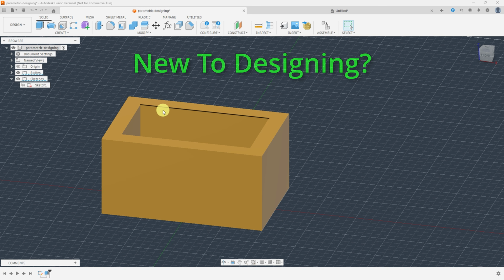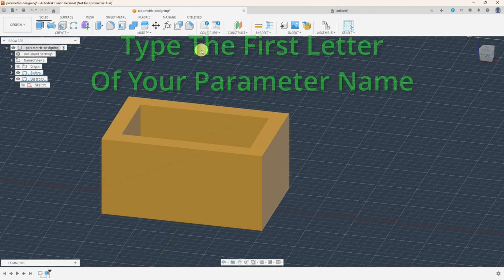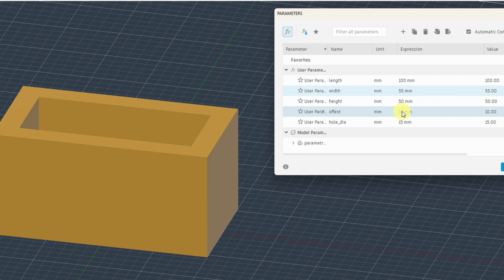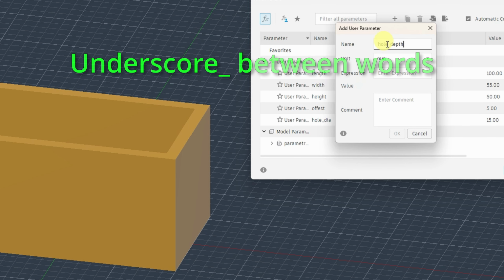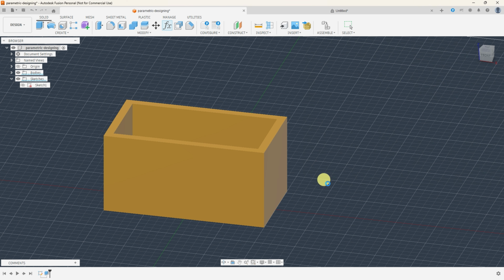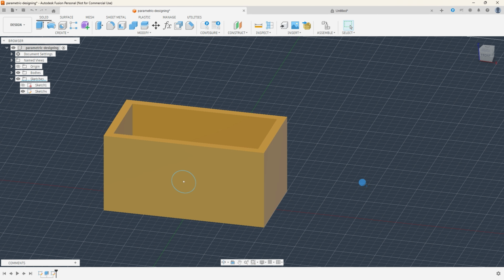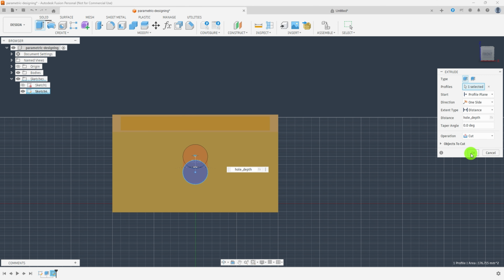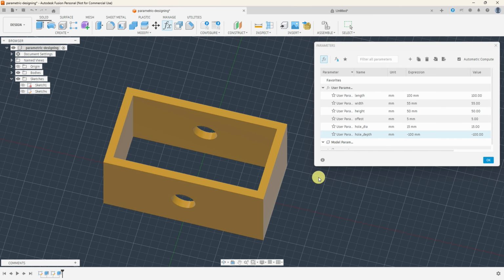Change ONE Number… Update Your Entire Design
Fusion 360 parametric design tutorial 🔧 Learn parametric modeling, user parameters, and how to change dimensions instantly without rebuilding your model. Perfect for beginners and advanced users 🚀

Tired of redesigning your entire model every time one dimension changes? 😤

This video shows you how to use parametric design in Fusion 360 to take full control of your models and update everything in seconds ⚡

🔧 What Parametric Design Actually Is

Parametric design lets you control your entire model using variables (parameters) instead of fixed dimensions.

💡 Change ONE value → your entire model updates
💡 No rebuilding sketches
💡 No broken features
💡 Massive time savings

👉 This is how advanced Fusion 360 users design FAST.

💥 Why This Matters (REAL WORLD)

If you're:
✔️ 3D printing functional parts
✔️ Adjusting tolerances or fit
✔️ Creating multiple design versions
✔️ Iterating quickly

👉 Parametric modeling is a GAME CHANGER.

🔹 How to create user parameters in Fusion 360
🔹 How to link dimensions to parameters
🔹 How to instantly update designs
🔹 How to avoid common mistakes
🔹 How to build smarter workflows

I don’t teach fluff — I teach what actually works.

🇺🇸 Veteran-owned creator
🔧 Real-world builder + problem solver
🧠 Years of hands-on design + fabrication experience

I focus on:
👉 Efficiency
👉 Clean workflows
👉 Designs that WORK in real life

Everything in this video is based on real usage — not theory.

💾 Download My Files & Designs

👉 (your link)

⏱️ Chapters (10 sec spacing 🔥)

00:00 What Parametric Design Solves
00:10 The Problem With Fixed Design
00:20 What Parametric Modeling Is
00:30 Creating Parameters
00:40 Linking Dimensions
00:50 Instant Model Updates
01:00 Real Example
01:10 Time Savings Explained
01:20 Common Mistakes
01:30 Final Result

📢 Final Thought

Once you start using parametric design…
you’ll never go back to fixed dimensions again 🔥